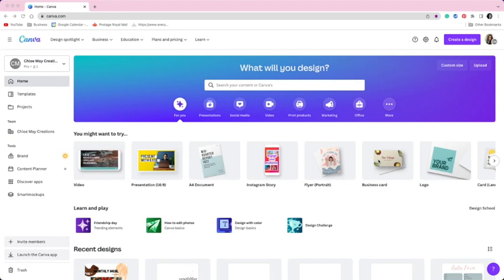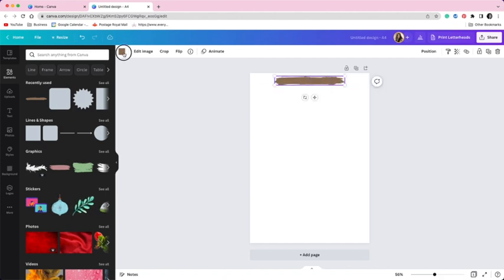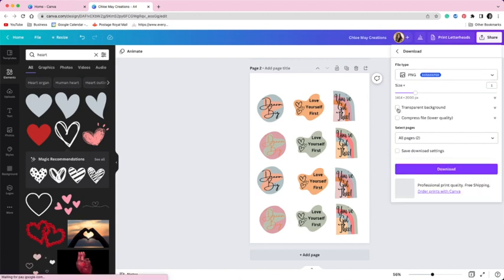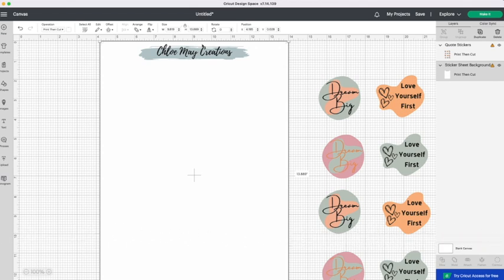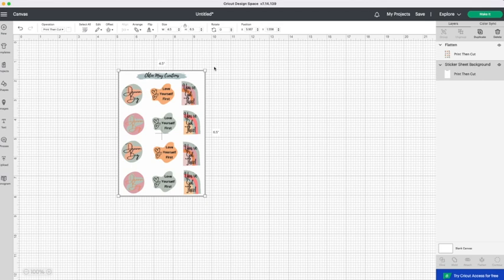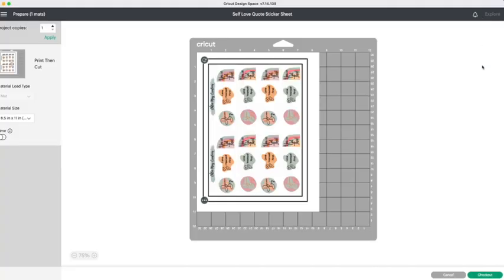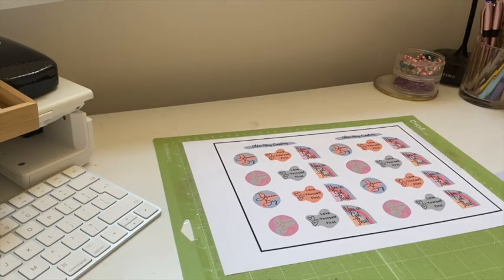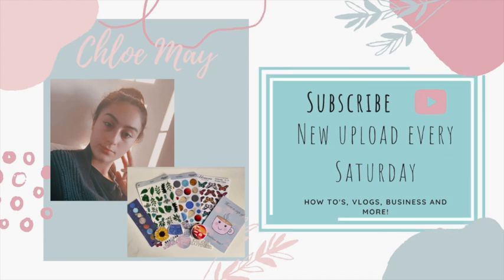How to creating sticker sheets using Canva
It has been a while since I posted on this channel, but I'm back and will be posting once a week.

Today I have decided to share an updated version of how to make sticker sheets using Canva and Cricut. I hope you find this video helpful.

If you create designs yourself using this video please tag me in your social media posts!

Sticker Paper